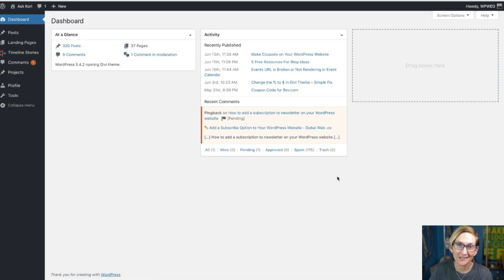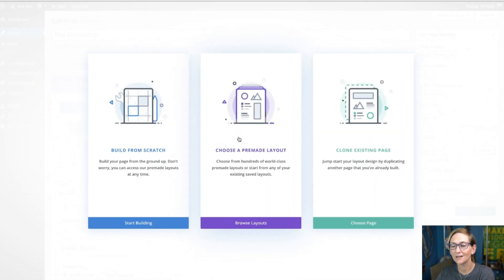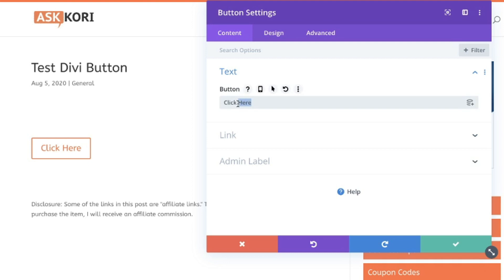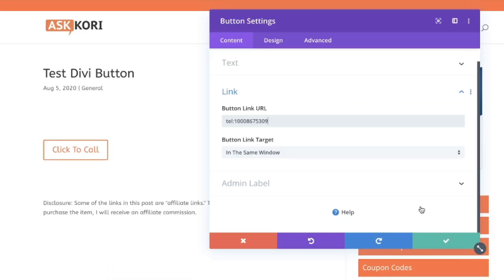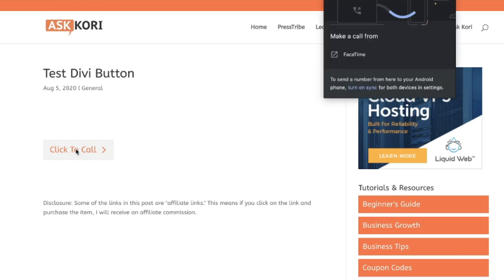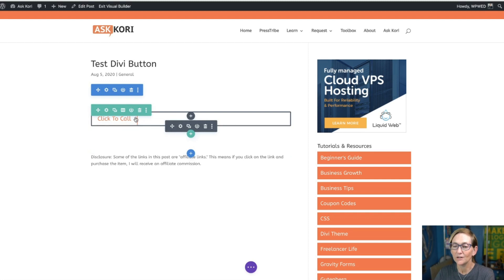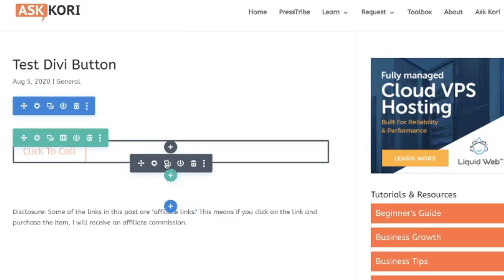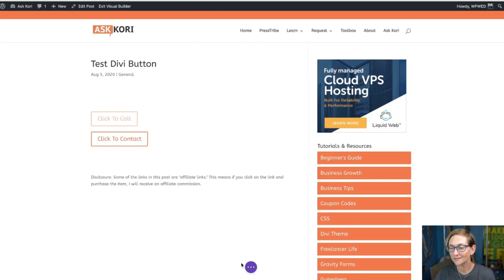Create a Click to Call button in Divi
If you're trying to create a Click to Call button in Divi WordPress so that a person can click on their mobile device and dial a phone number - here's the step by step process. Kori also shows you how to show/hide this feature for different devices.

If you'd like to know how to make a link clickable in plan text / HTML see this video